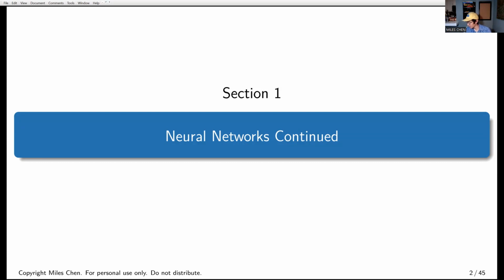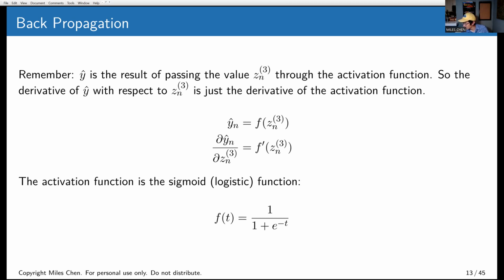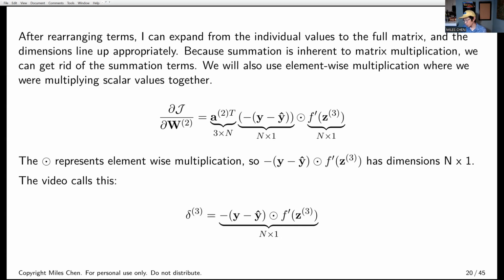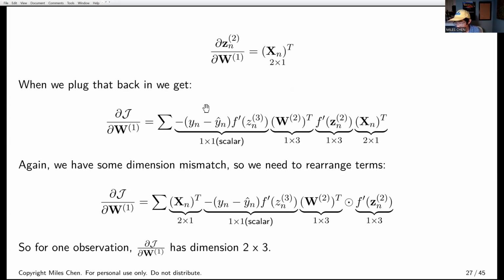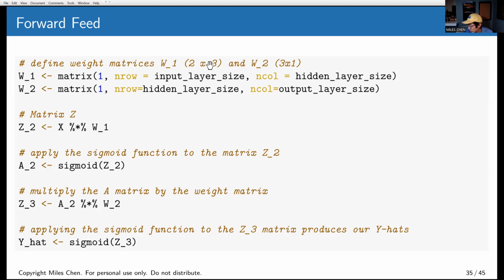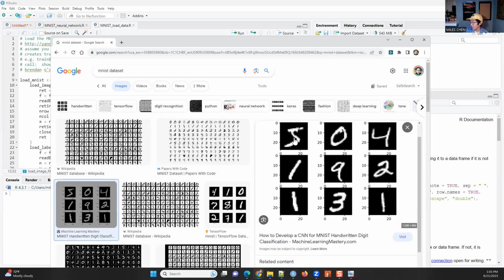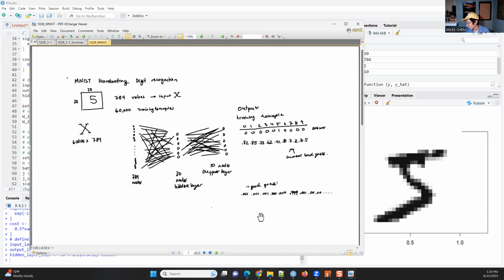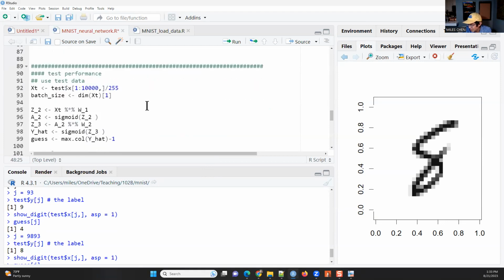2023 08 21 Stats 102B Week 3 Monday Lecture Video